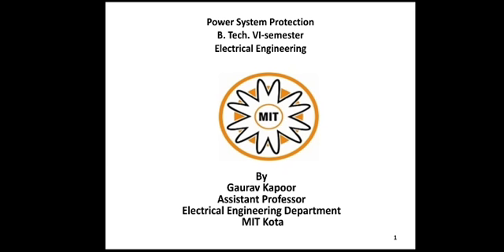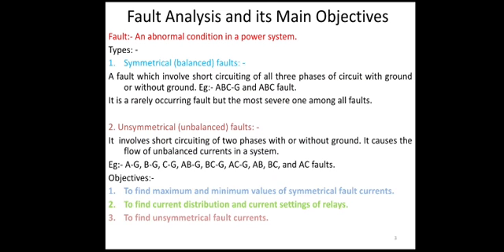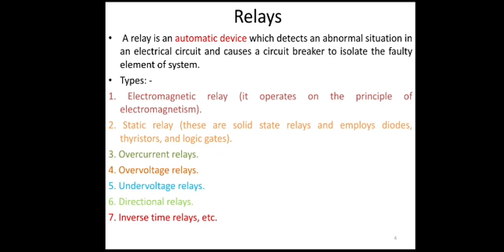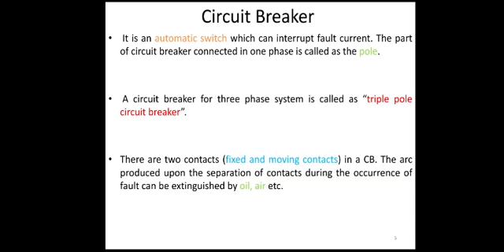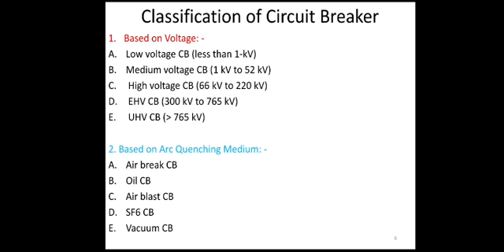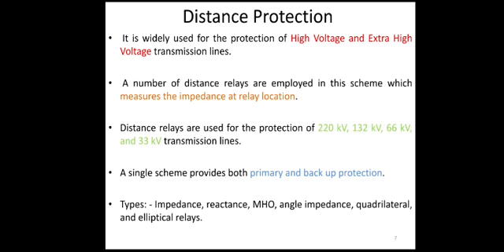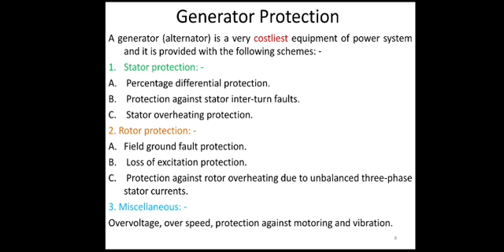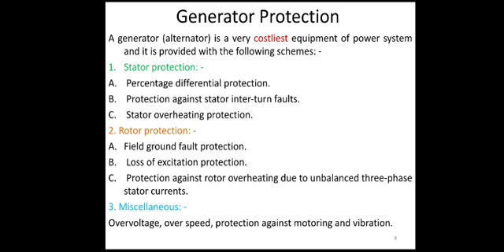EE/EX Power System Protection by Gaurav K.